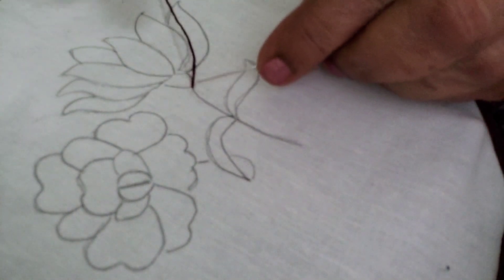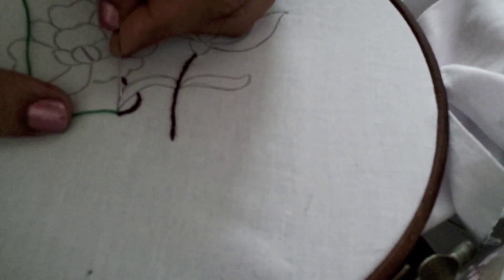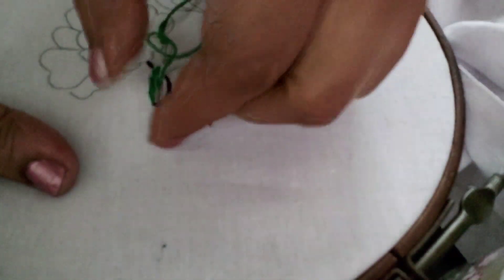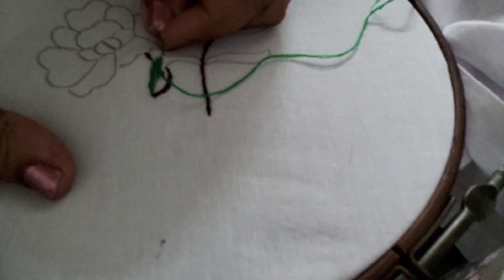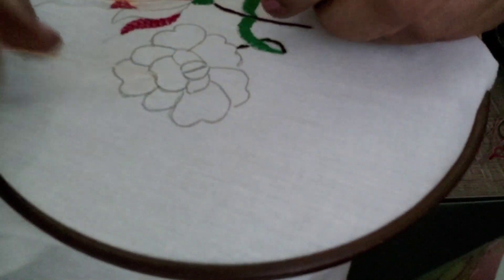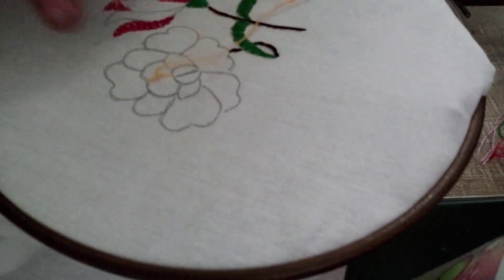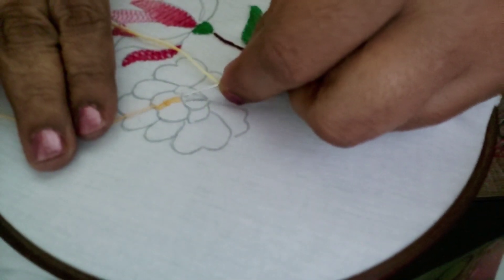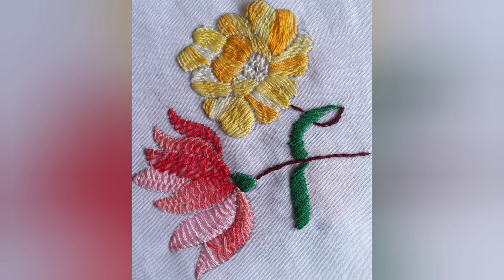Simple Flower Embroidery Design||For Beginners||Video Tutorial||Herring Bone Stitch||Long and Short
Let's learn how to embroider a relief edge, instructions for hand embroidery with teeth

crochet#toran#pattern#10#part 2#new#easy#woolen#lokariche#door hanging#long